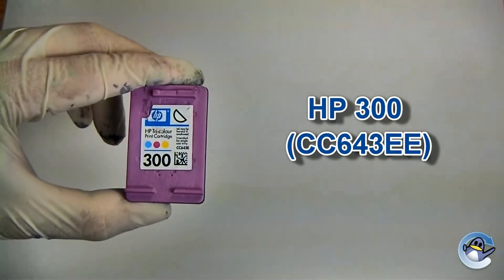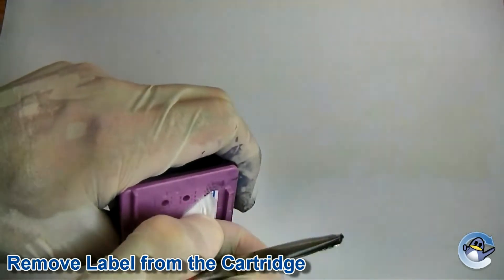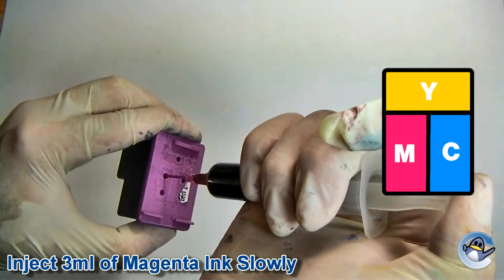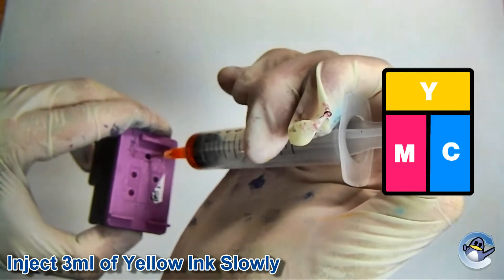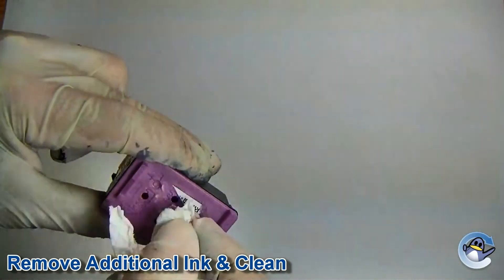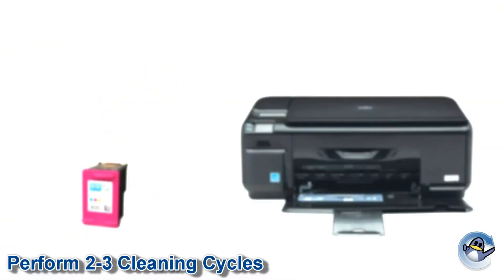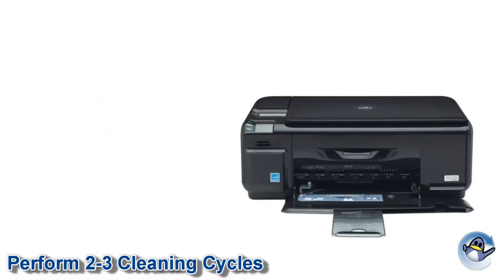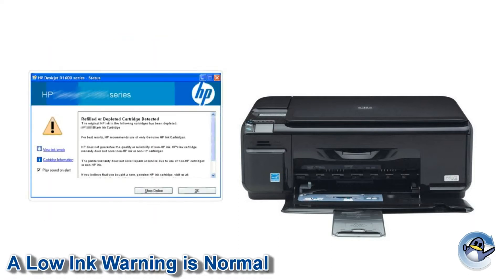How to Refill HP 300 (CC643EE) & HP 301 (CH562EE) Colour Ink Cartridge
Cheap Syringes
Small Hand Drill

In this short guide I show you how to refill the HP 300 (CC643EE) and HP 301 (CH562EE) colour ink cartridges. You can read our article on refilling this and many other cartridges

We recommend filling the HP 300/301 cartridges with a maximum of 3ml of each colour ink due to the fact that the majority of them are physically restricted on the inside.

Music loop provided by the fine people at Partners in Rhyme